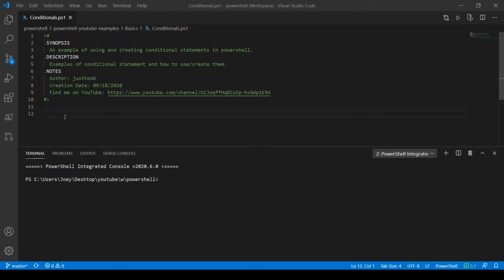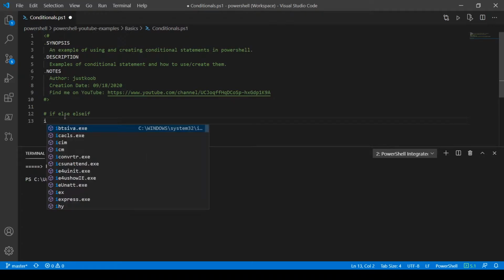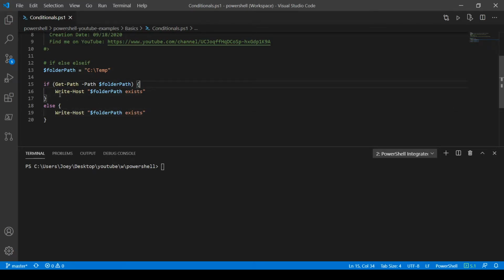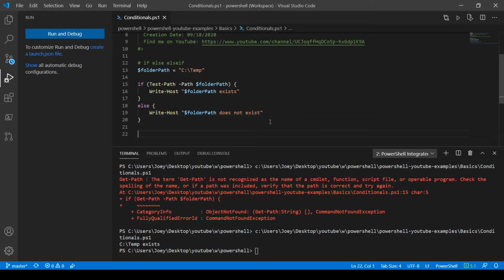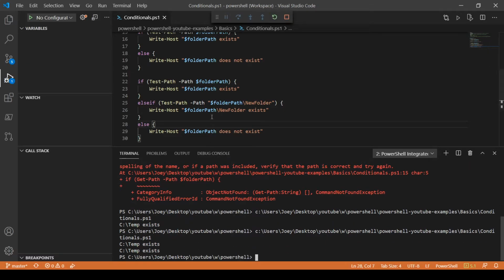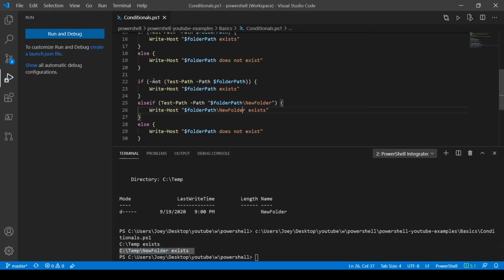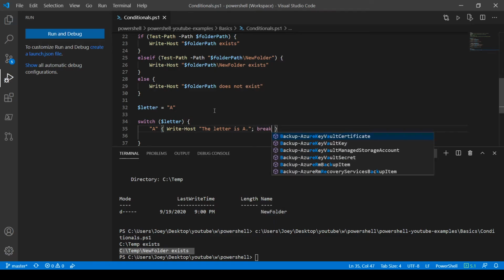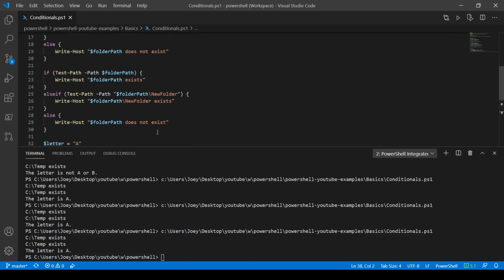Powershell - Basics - Conditionals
Learn powershell with me.  In this video I provide a few examples of powershell conditional statements.